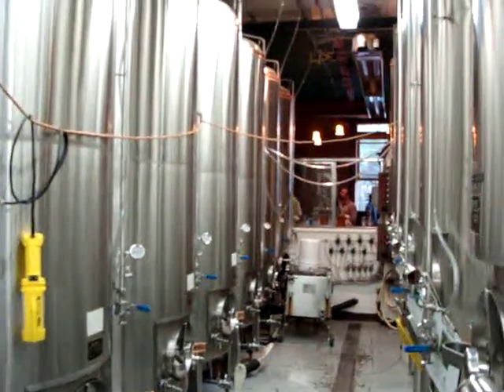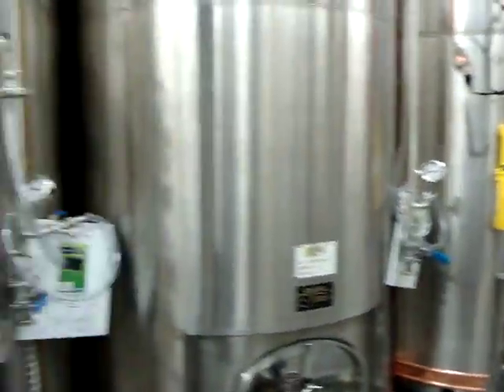Wedge Brewery - Asheville, NC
Hear Carl Melissas, brewer at The Wedge brewery, discuss the brewing process and his range of delicious beers. Video by Owen Ogletree of